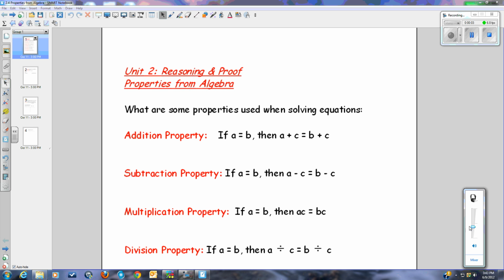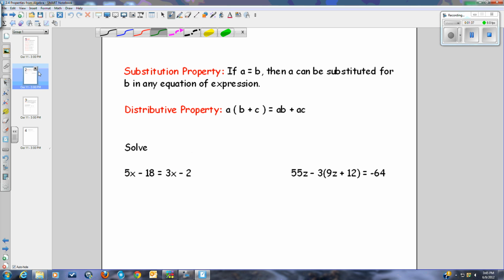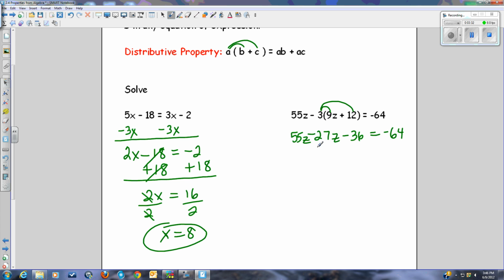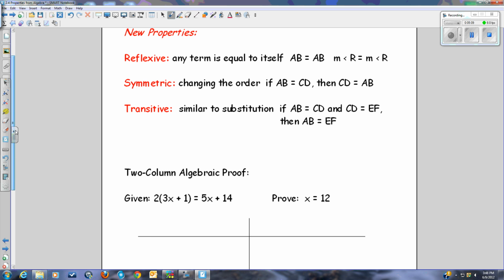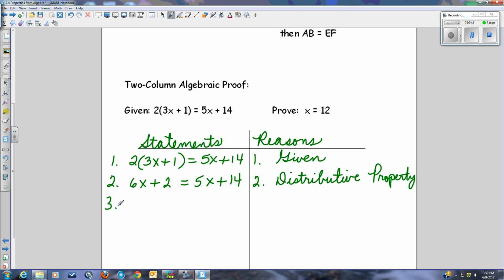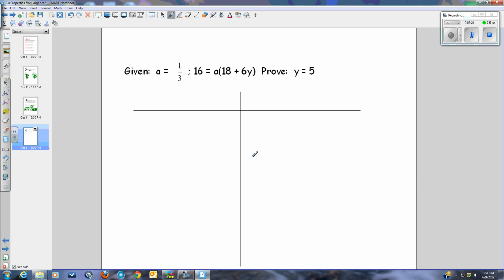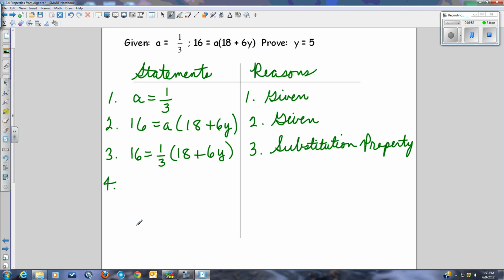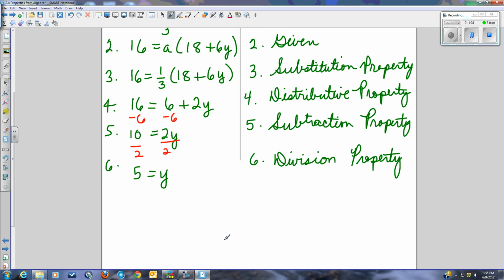#12 Properties from Algebra